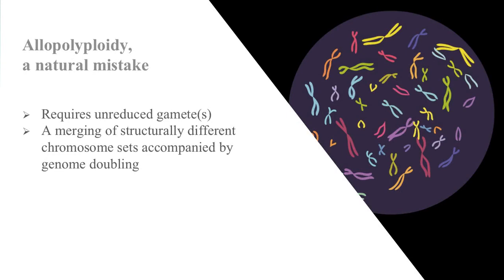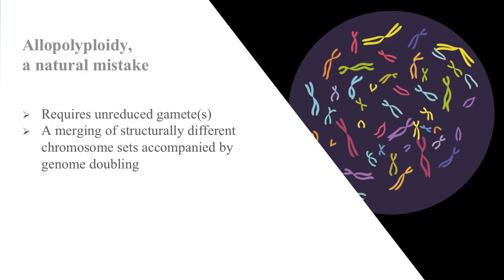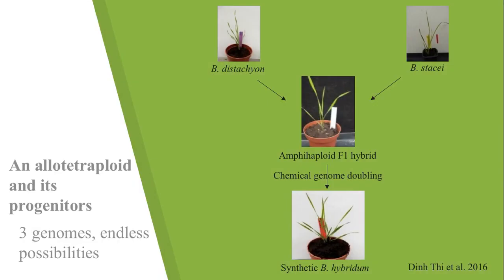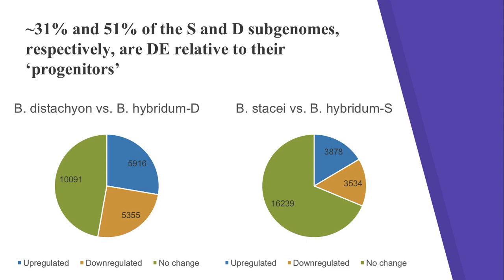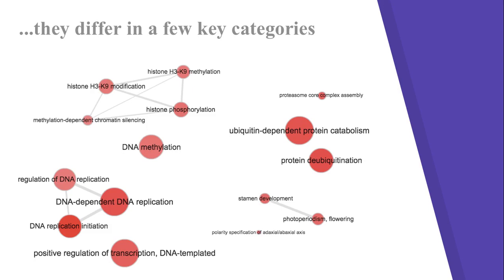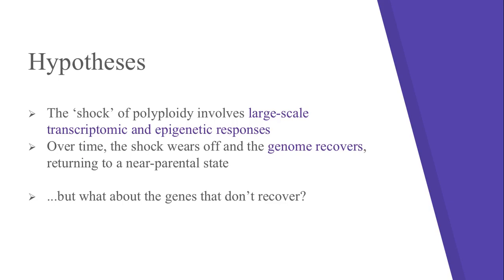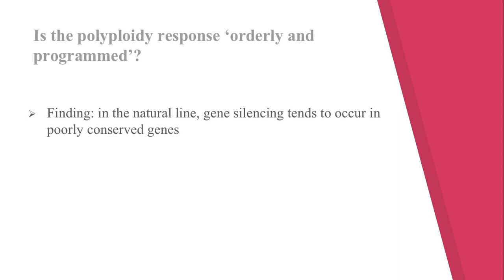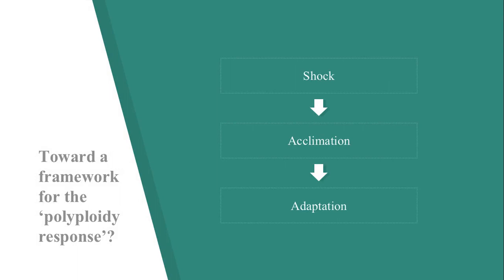Virginia Markam research presentation polyploidy in a new model grass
Virginia Markam research presentation polyploidy in a new model grass - ASPB Conviron Scholar